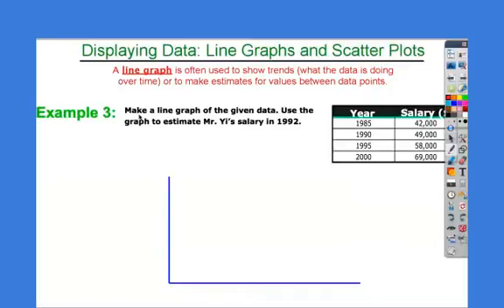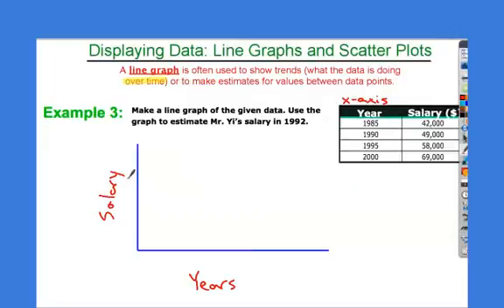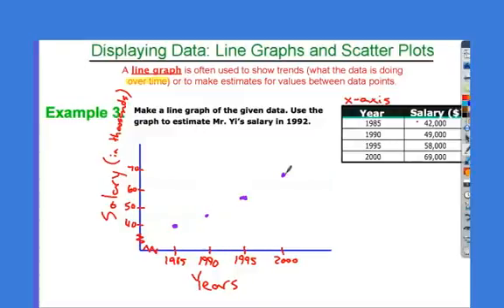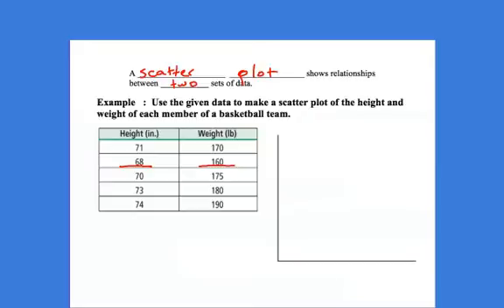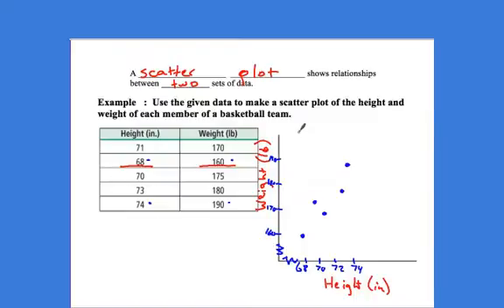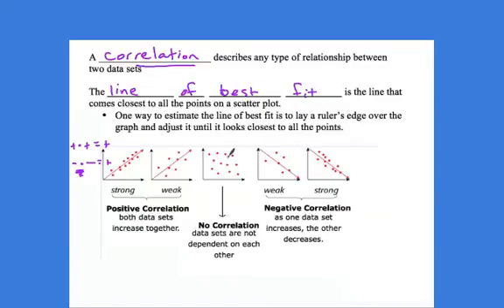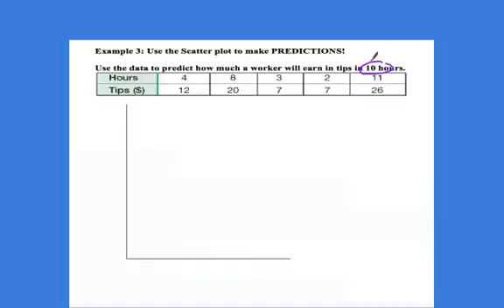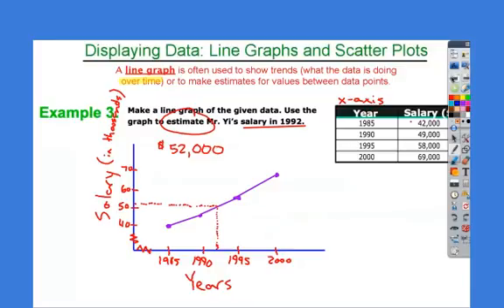Line Graphs and Scatter Plots.mp4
Learning Target: I can display data using scatter plots and line graphs, and I can identify correlations between two data sets.